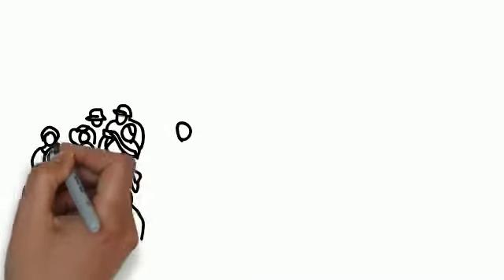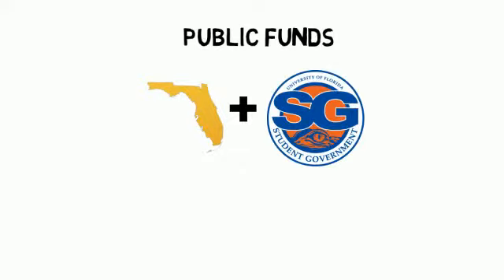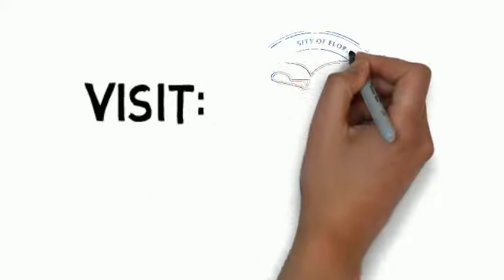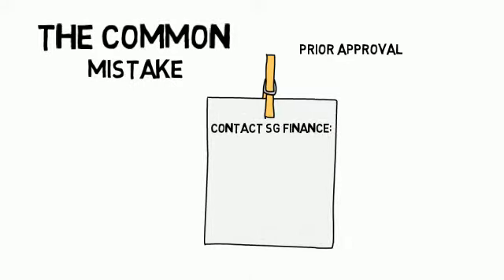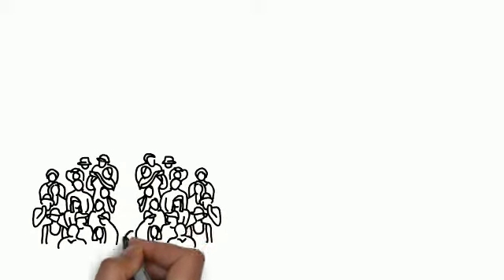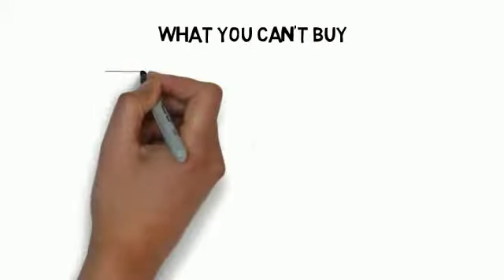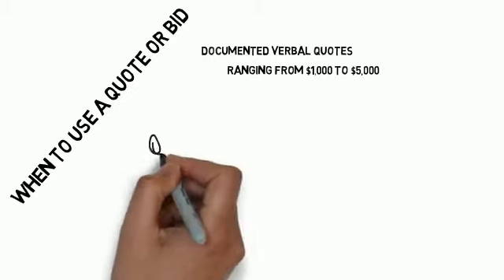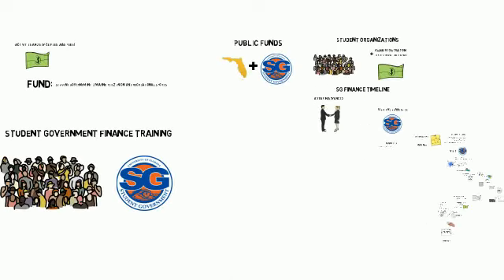SG Finance Training